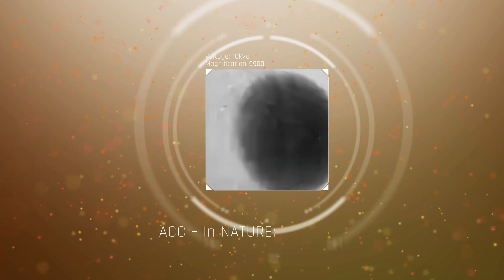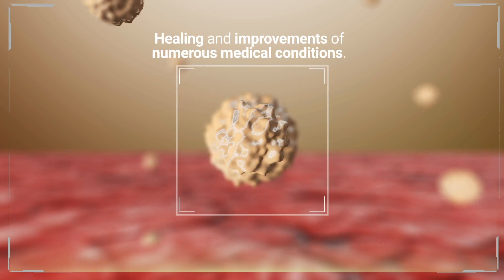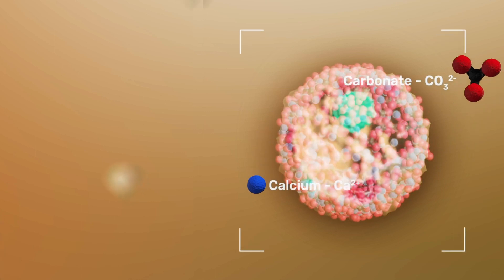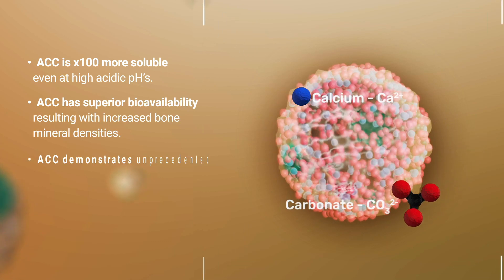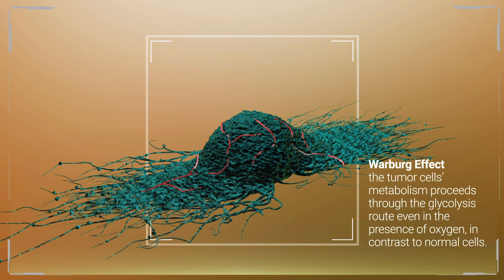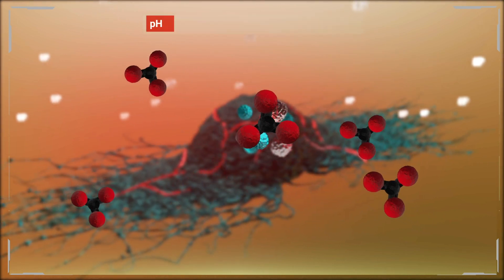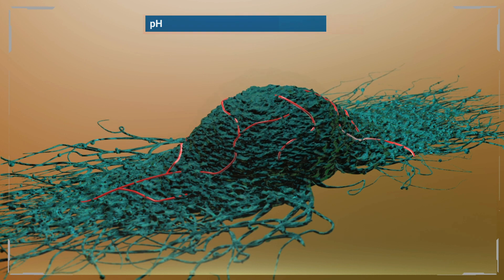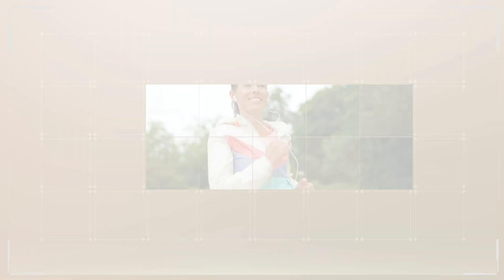The Mechanism of ACC (Amorphous Calcium Carbonate)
Every year, close to 17 million people die from cancer. Uncontrolled spread of abnormal cells causes benign tumors. ACC (amorphous calcium carbonate) particles, reaching the acidic environment of the tumors, break down basic carbonates that neutralize the excessive acidity and restore balance. This pH modulation by ACC particles reduces the growth rate in tumors and improves the immune system’s ability to defeat the tumor.
Amorphical focuses on developing safe and innovative therapeutic treatments for cancer using ACC, based on these accumulating anti-inflammatory and anti-cancer evidence.